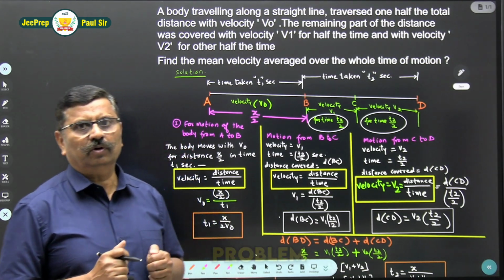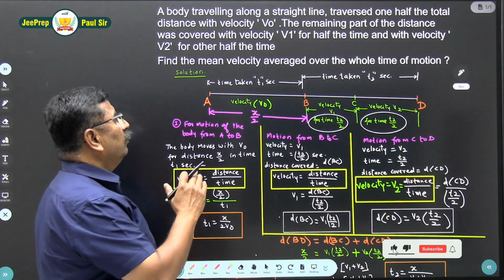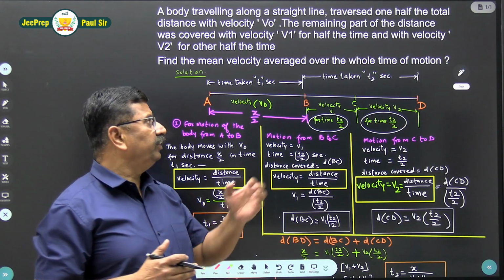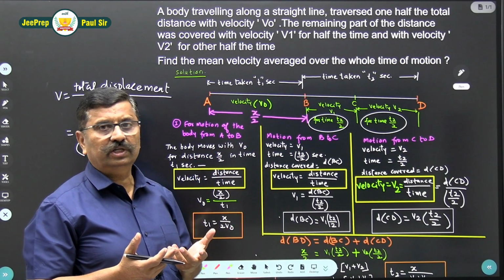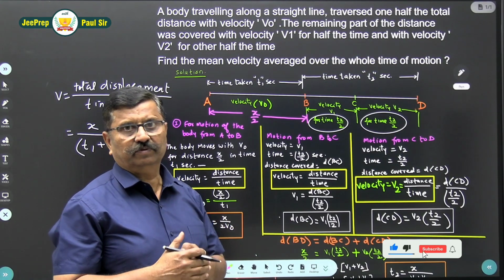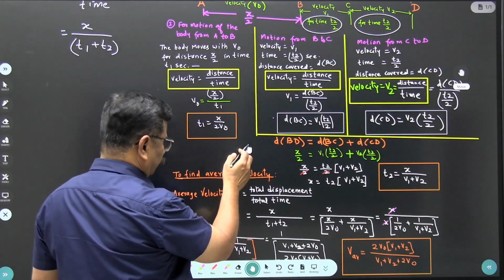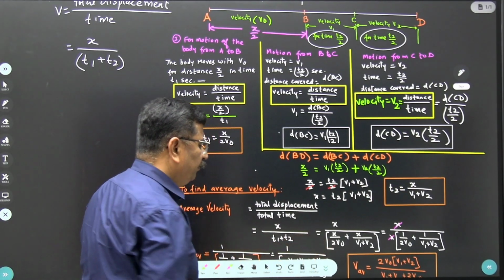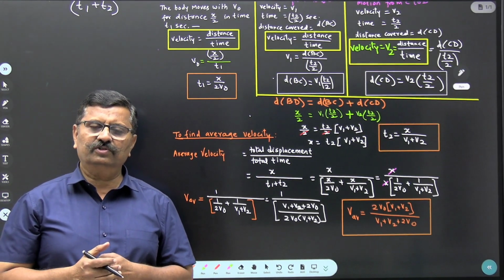A body ia travelling along a straight line, traversed one half the total distance.. | Jee IMP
A body travelling along a straight line, traversed one half the total distance with velocity' Vo' The remaining part of the distance was covered with velocity 'V1' for half the time and with velocity V2' for other half the time.
Find the mean velocity averaged over the whole time of motion?

Questions🙋
how many students appeared for jee mains 2023?
what is jee?
how many attempts for jee mains?
what is jee exam?
when is jee mains 2023?
how many students appeared for jee mains 2022?
when will jee main 2023 admit card release?
what is mht cet?
when mht cet result will be declared 2023?
how to check provisional merit list of mht cet 2023?
how to check mht cet result?
how many students appeared for mht cet 2022?
when mht cet result will be declared?
how many students appeared for mht cet 2023?
when is neet result 2023?
how many students appeared for neet 2023?
how many marks are required in neet for mbbs?
how many attempts for neet?
when is neet 2023?
what is the full form of neet?